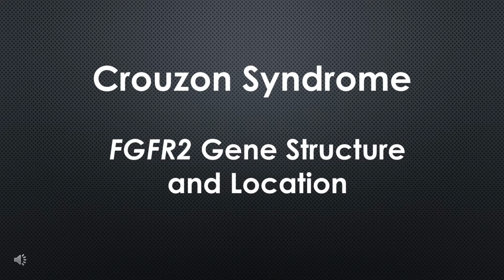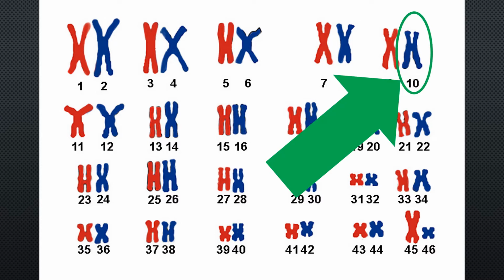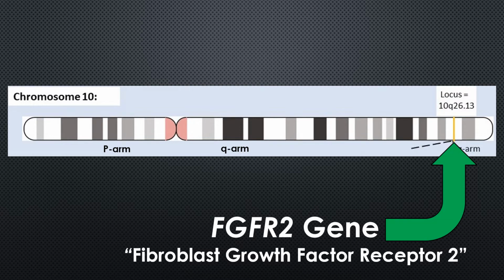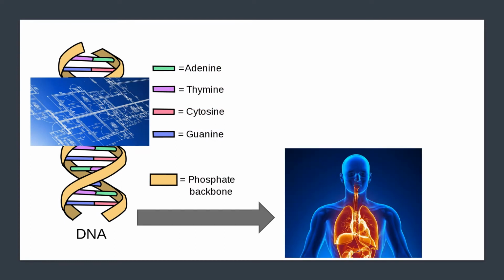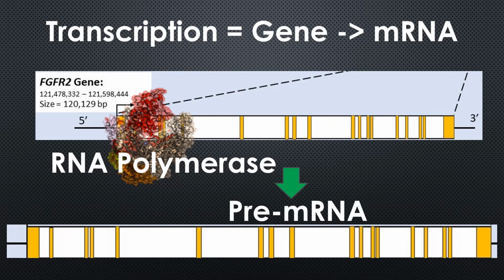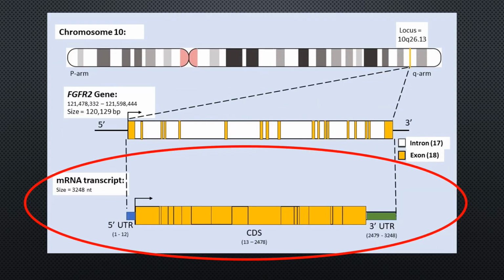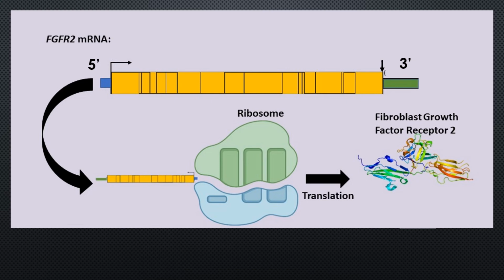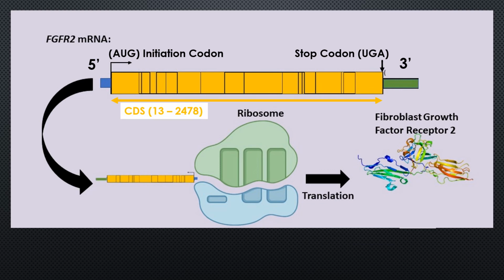Basic Genetics of the FGFR2 Gene (Crouzon Syndrome)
This video describes and illustrates the gene structure and location of the Fibroblast Growth Factor Receptor 2 Gene (FGFR2) which is mutated in individuals with Crouzon Syndrome